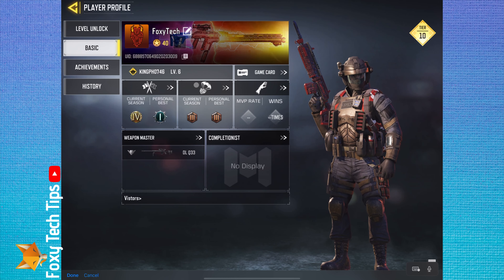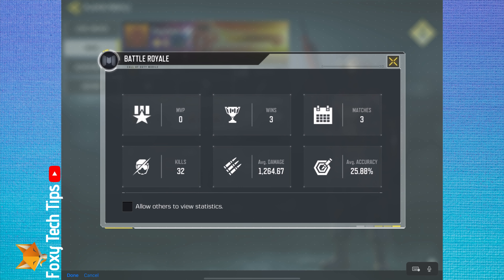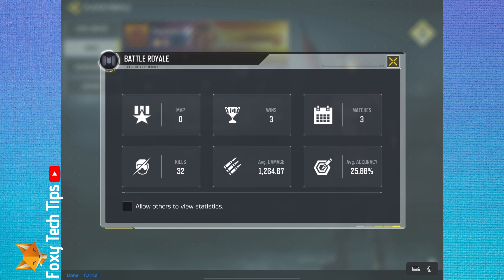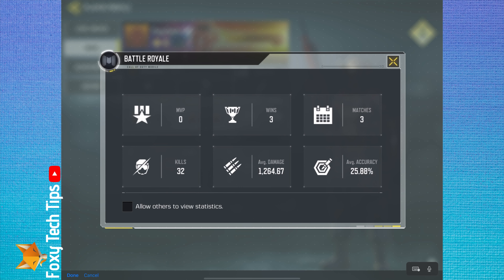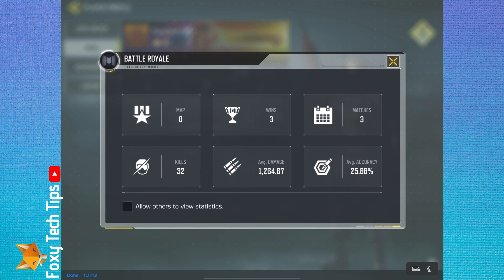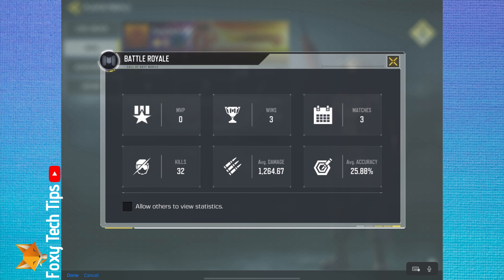How To View Battle Royal Stats In Cod Mobile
Easy to follow tutorial on checking your Battle Royal stats (BR) in Call of Duty Mobile. Want to see exactly how many wins, kills, etc you have got in COD Mobile BR? learn how to see your Battle Royal stats now

Steps:

Finding your BR Stats is easy, from the main dashboard of COD Mobile, tap your name from the top left of the screen.

On this screen, tap ‘basic’.

On the basic profile page, tap the box with the icon of an airdrop crate, this is the Battle Royal stats.

Here in the BR stats you can see stats such as how many games played, total kills, and your average accuracy.